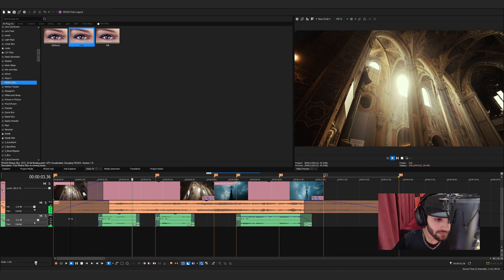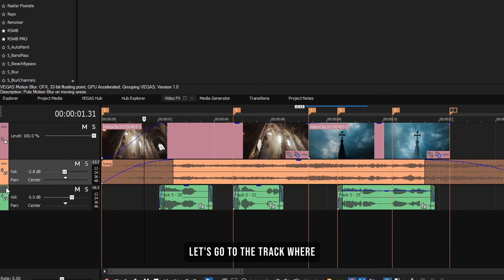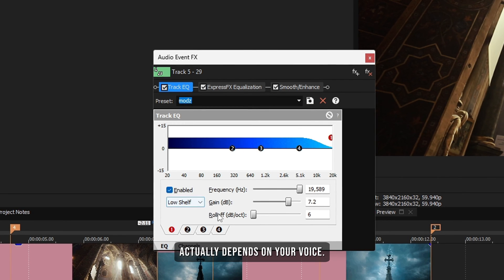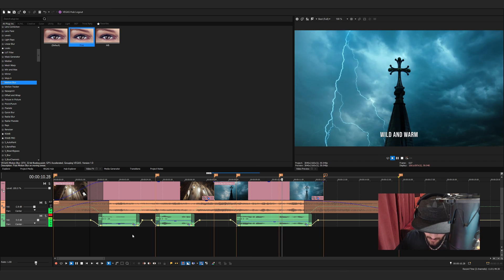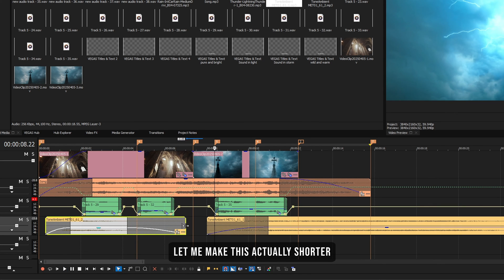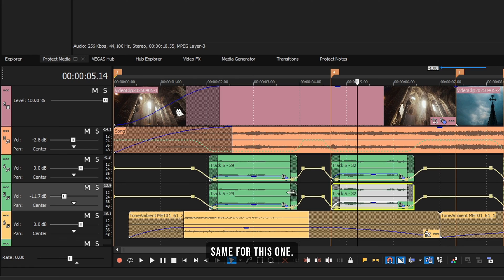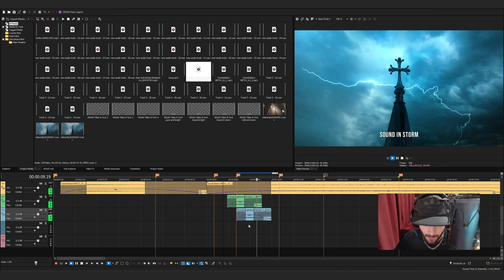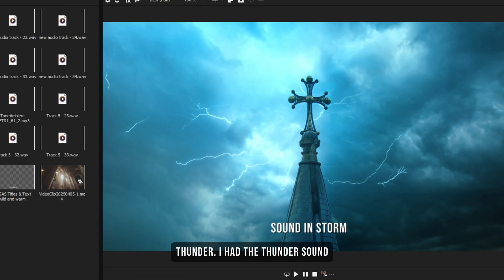Advanced audio editing tips in Vegas Pro | With Modz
In this video, Modz shows you how to use VEGAS Pro for advanced sound effects, audio mixing, and reverb tricks. Plus, if you purchase or upgrade to VEGAS Pro 22 now, you’ll get 500 FREE Audio Hero downloads (SFX & music tracks) to enhance your projects even more!